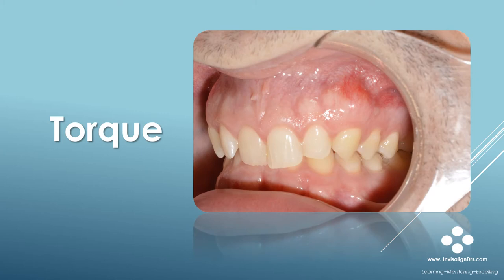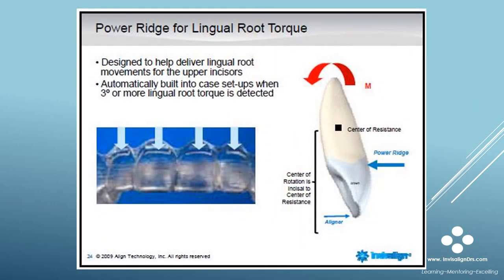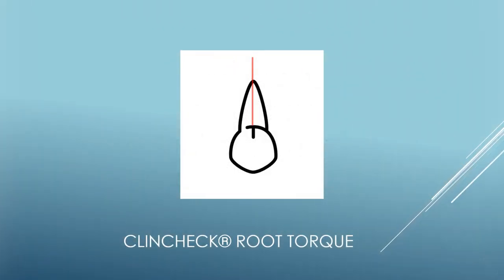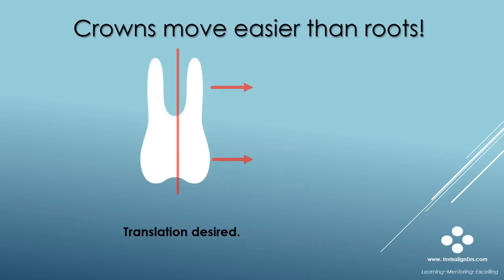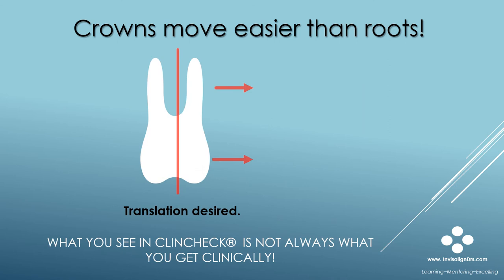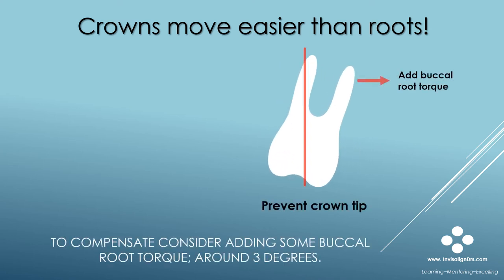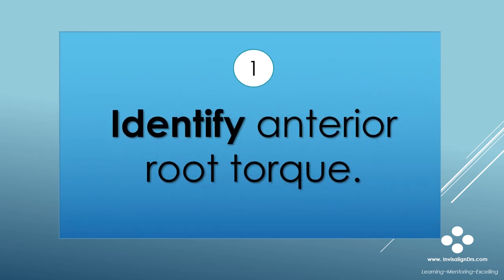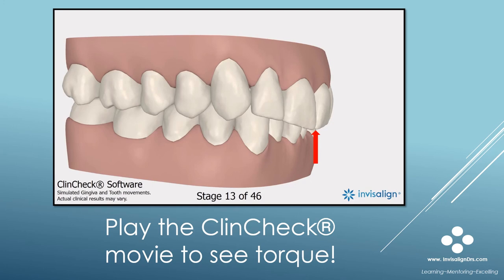Root Torque Management with Invisalign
Managing root torque with Invisalign treatment is key to an excellent finish. In this abbreviated tutorial, you'll learn how to apply root torque to your Invisalign® cases.